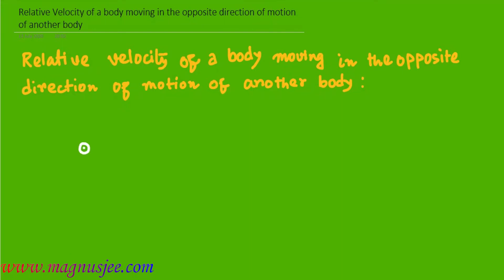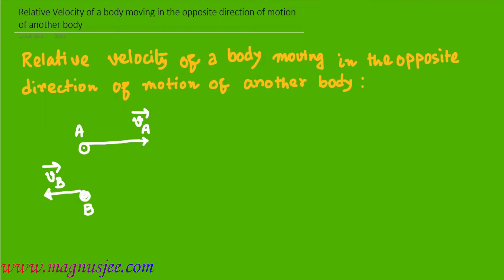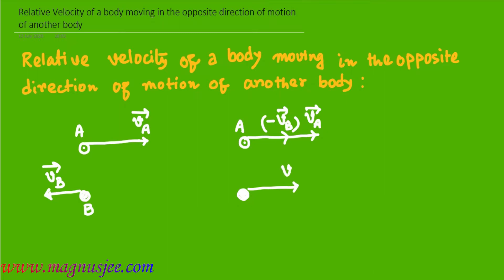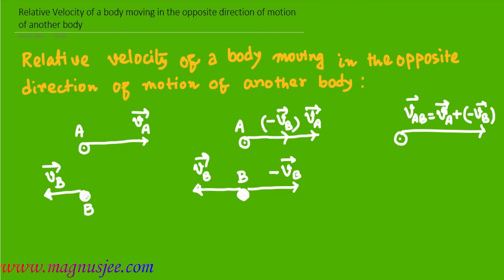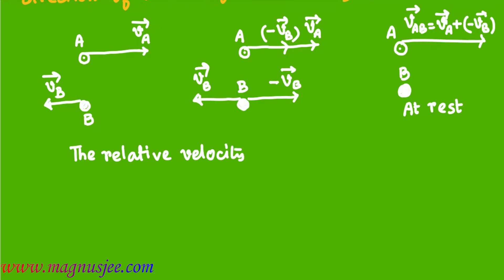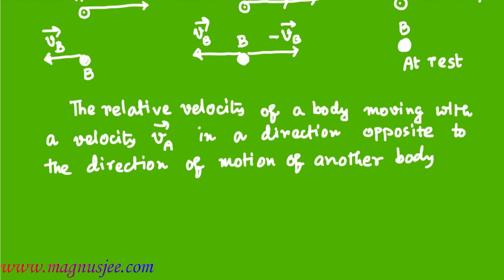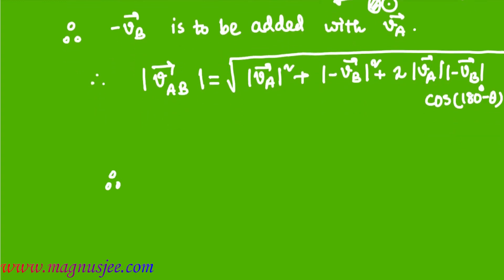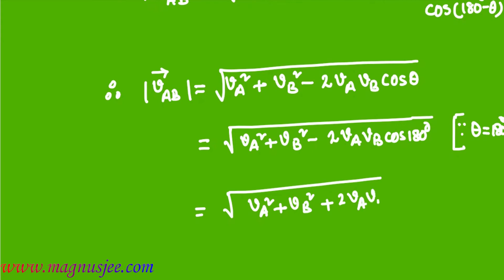Relative velocity of a body moving in the opposite direction of motion of another body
Relative Velocity : If two bodies are moving in opposite directions, the magnitude of relative velocity of one body w.r.t  other is equal to the sum of magnitude of their velocities. The relative velocity vector of one body w.r.t another body is the difference of velocity vectors of the two bodies. As two bodies are moving in the opposite directions , the 1st Body will appear to move a relative velocity in the same direction of initial motion of the 1st Body , but in the opposite direction of the other body. Class 11 Physics.